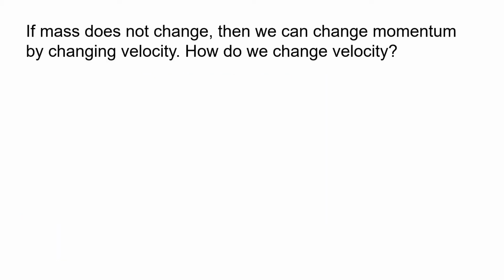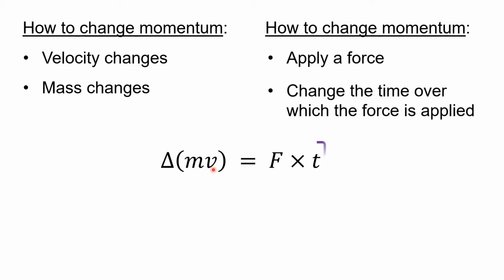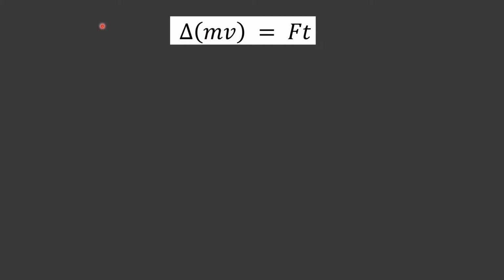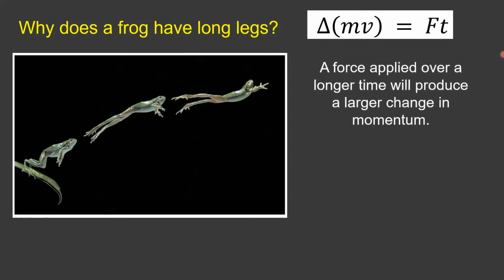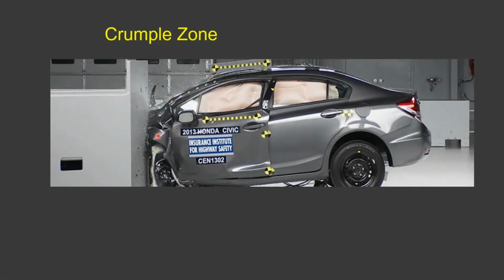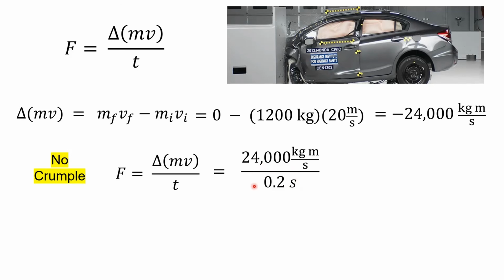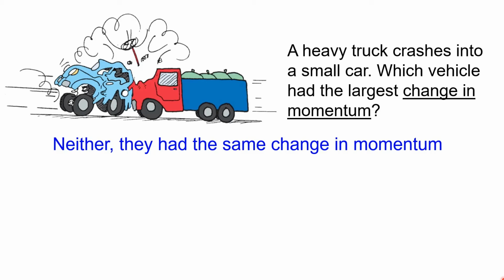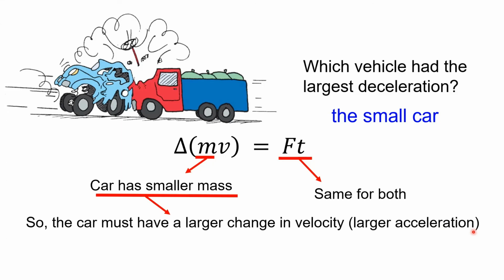May 27 Video 2 (Impulse-Momentum Relationship - Ch 6)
The impulse-momentum relationship is a useful connection to show how an object's change in motion is controlled by force and time.